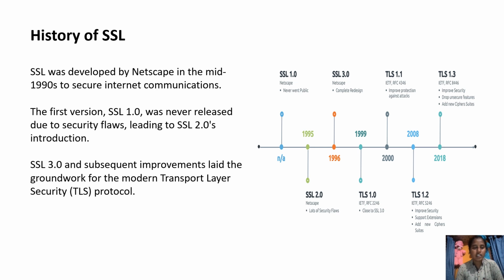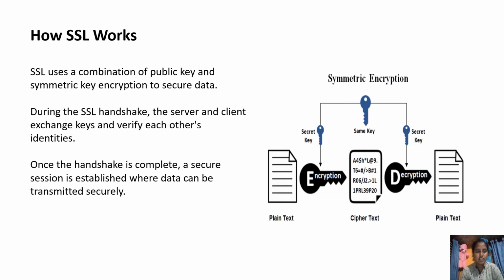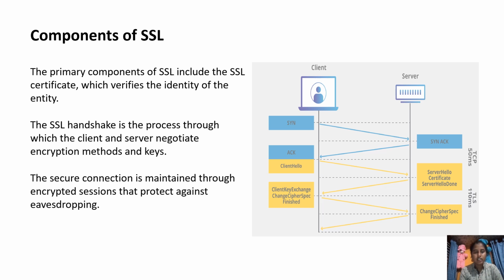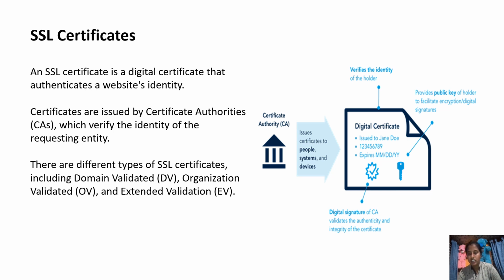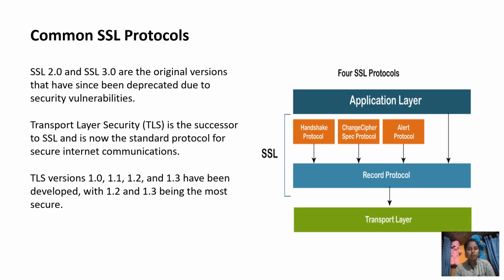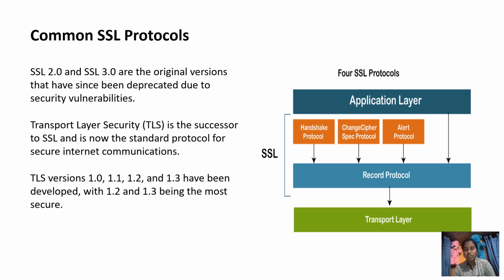SECURE SOCKETS LAYER